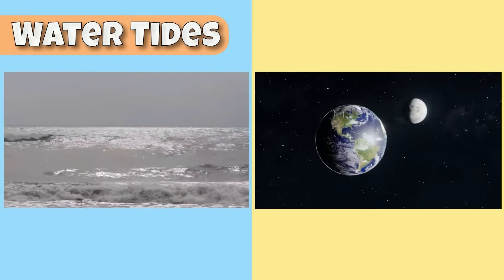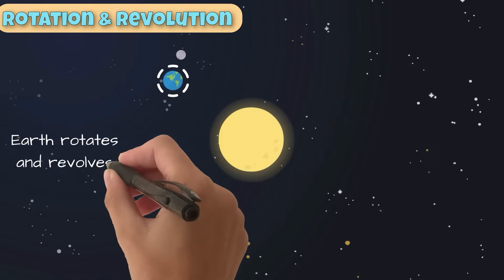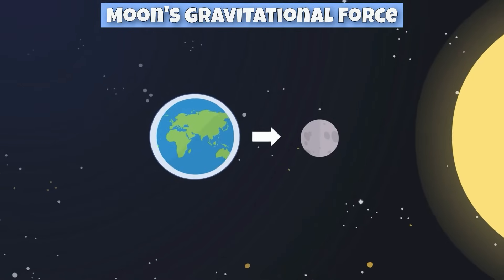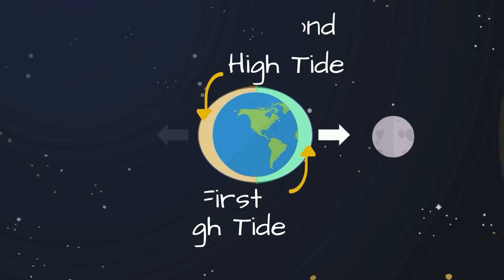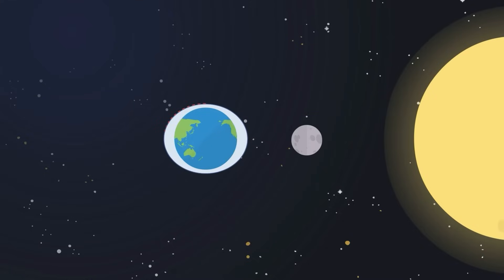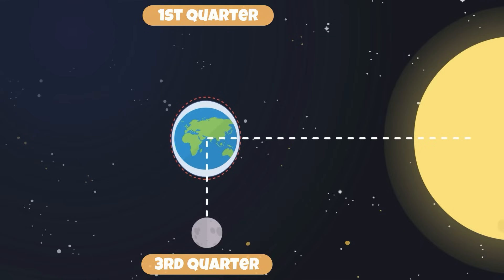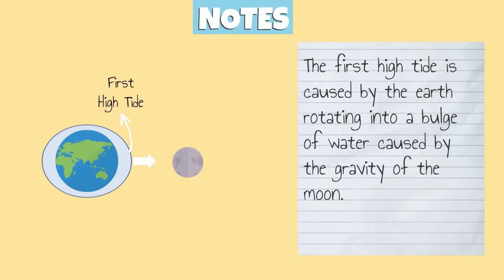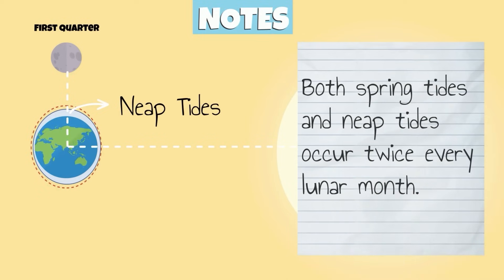What Causes Ocean Tides? [Low Tide, High Tide, First Tide, Second Tide, Spring Tides, Neap Tides]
High and low tides are caused by the gravitational pull of the moon on the earth.

The first high tide is caused by the earth rotating into a bulge of water caused by the gravity of the moon.

The second high tide occurs on the opposite side of the earth and is caused by inertia or by the earth being squeezed

Spring tides are higher tides that are caused when both the sun and moon align and the force of gravity from both pulls on the earth.

Neap tides are moderate tides that occur 7 days after a spring tide, when the sun and moon form a right angle to each other.

Both spring tides and neap tides occur twice every lunar month.